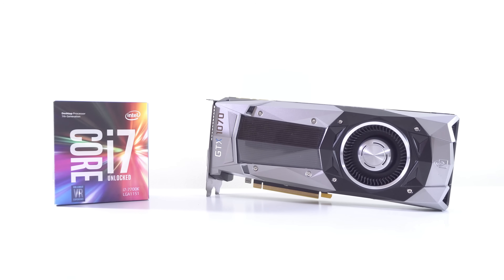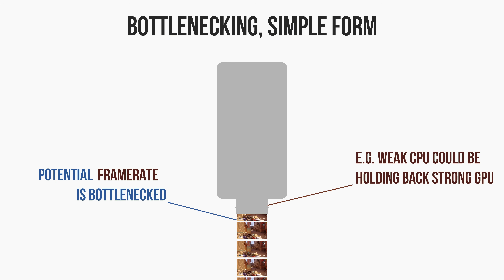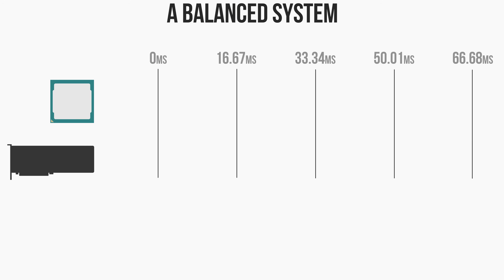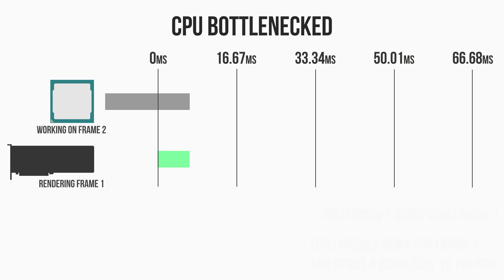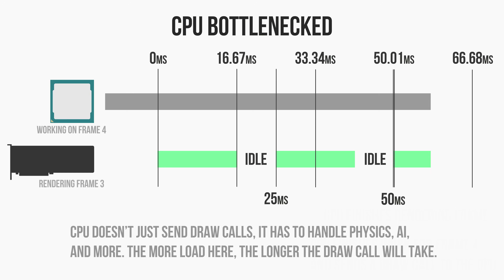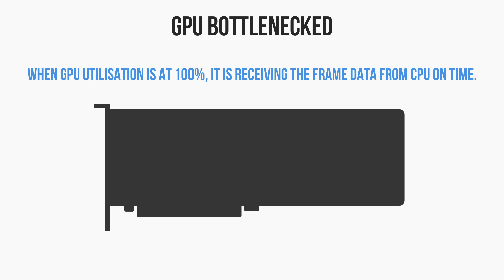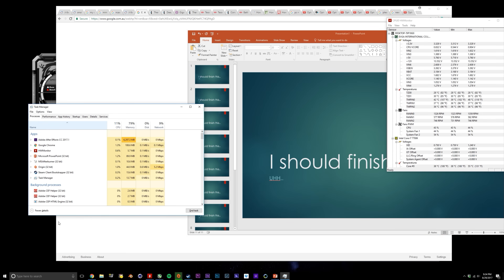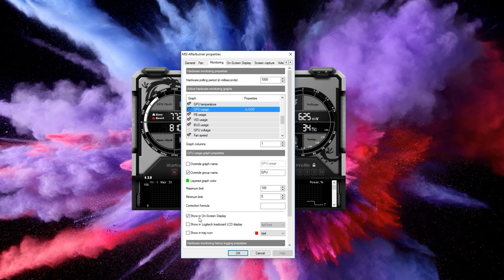CPU / GPU Bottlenecks in Gaming Explained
What is 'bottlenecking' when we're talking about gaming performance? Why does it happen? Is my system bottlenecked? Hopefully this video clears the water on all things bottlenecking!

Current gear!
Sony a6300
Sigma 30mm f/1.4 DC DN
Sony OSS 16-50mm f/3.5-5.6
Manfrotto XPRO Fluid Head
Manfrotto 3-section 055 Tripod

Hopeful Romantic - Jacob Henry